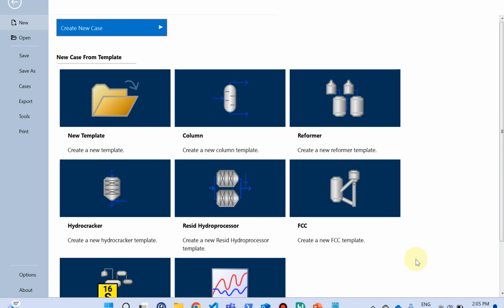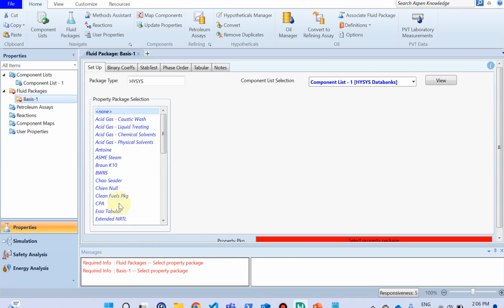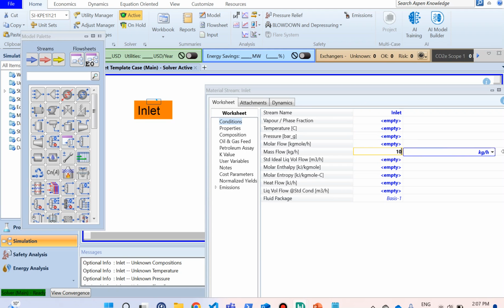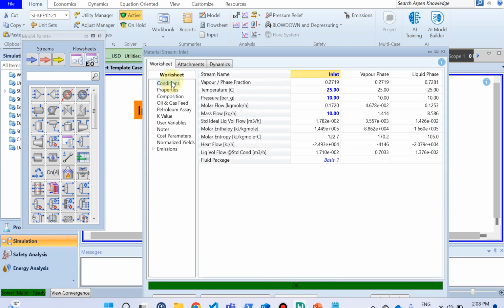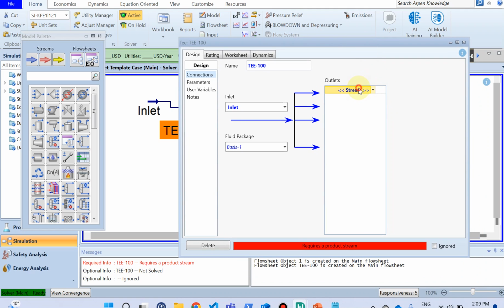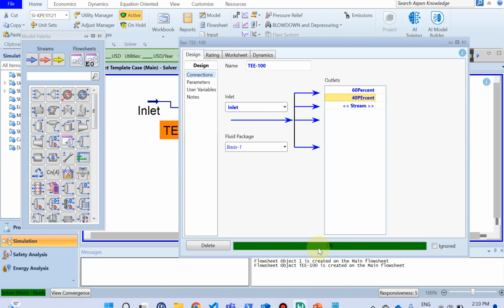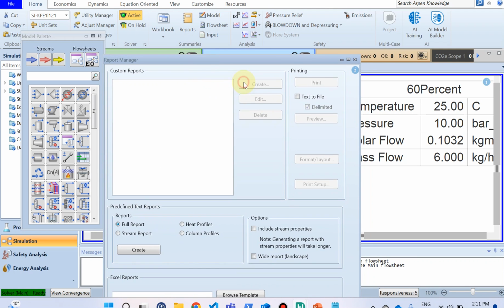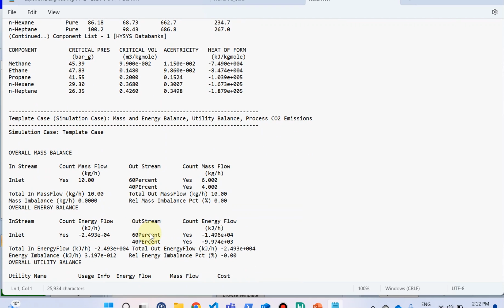Getting started with Aspen Hysys, Tutorial 1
Series of tutorial videos for Aspen hysys.

I am recording these videos for my own learning purpose.